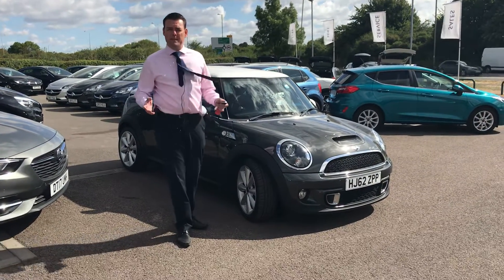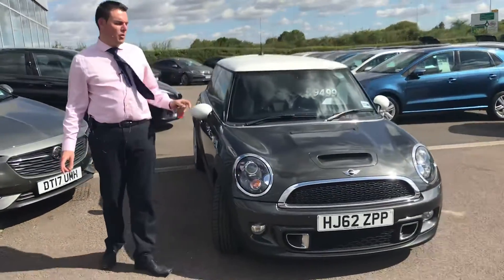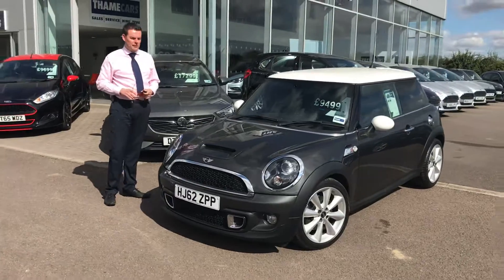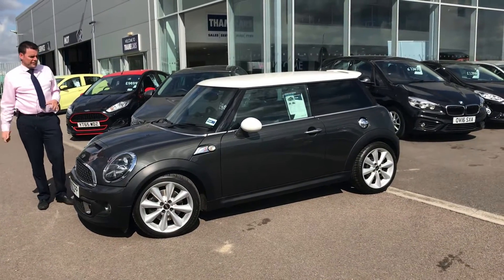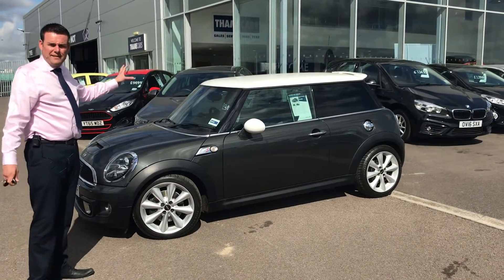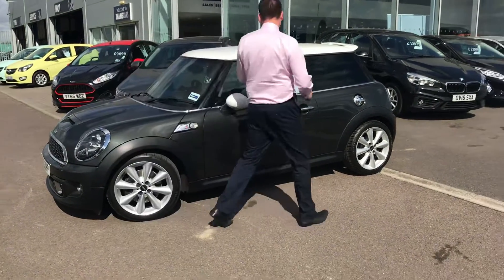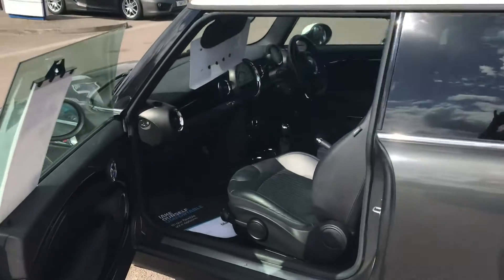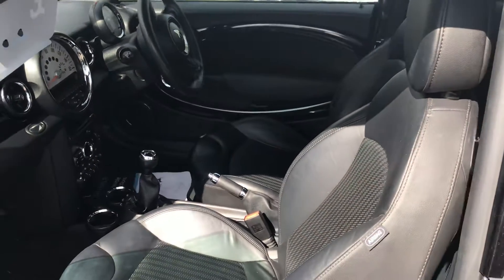2012 62 Mini Cooper S at Thame Cars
This fantastic example of a Mini Cooper S comes complete with Full Leather, Chili Pack, Climate control and a full service history.